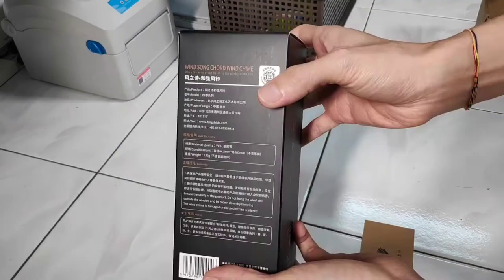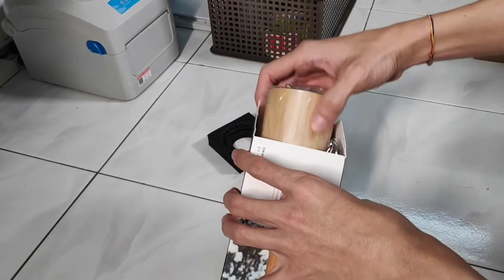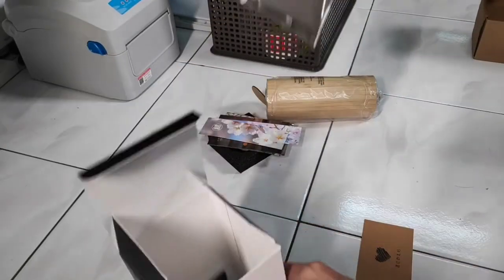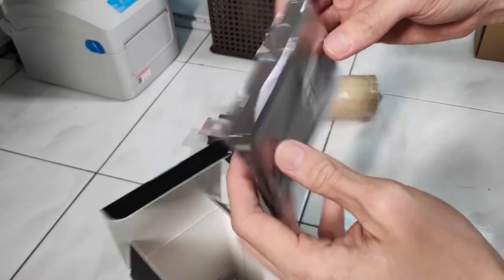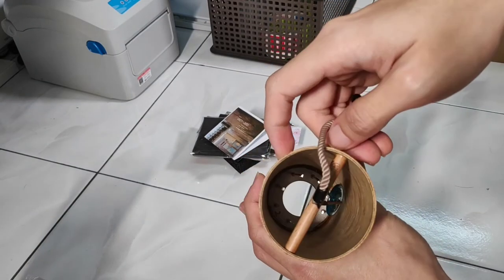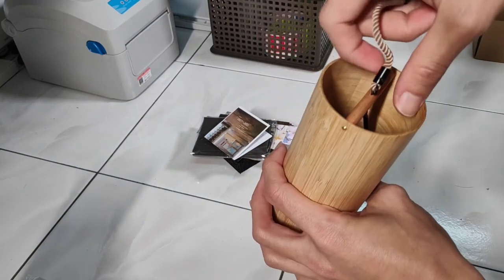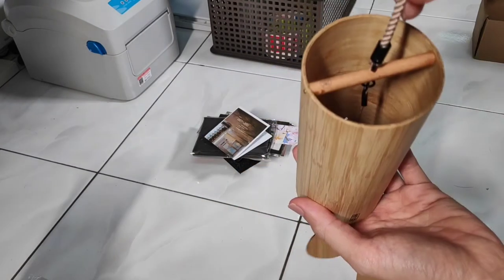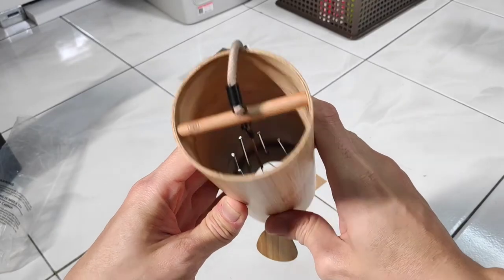This is not koshi chimes wind chime unboxing and review! 风之诗和弦日式风铃开箱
I just bought the China made wind chime that is similar to the Koshi chimes!

I don't own the original Koshi chimes but for a fraction of the price of the original, it sounds not bad at all!